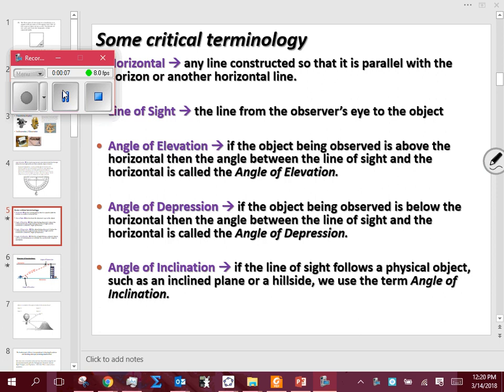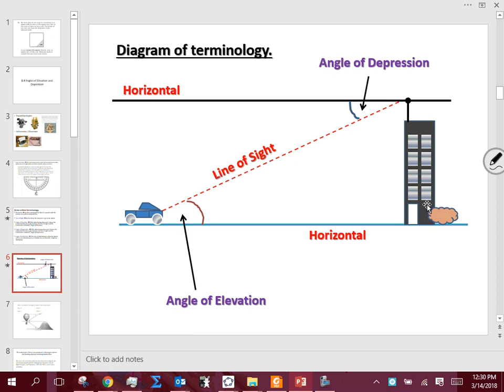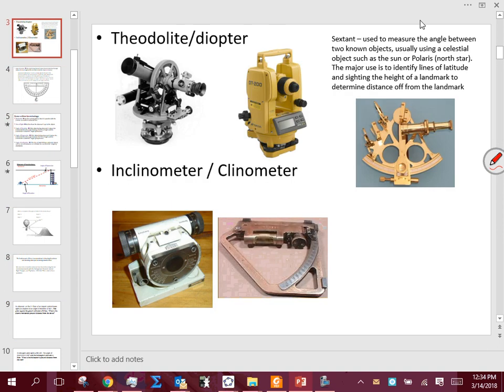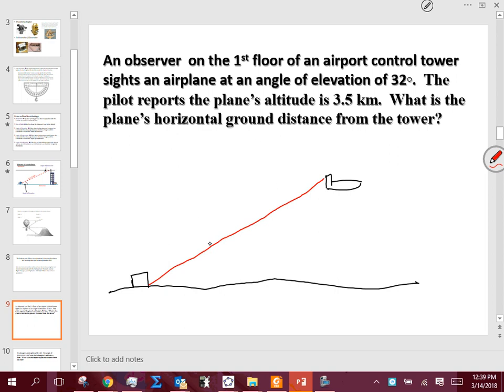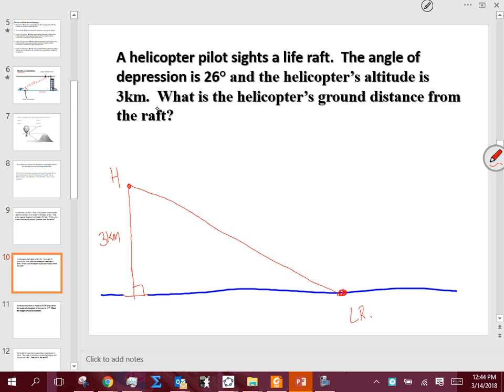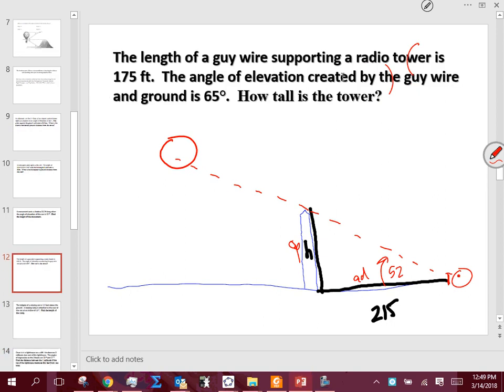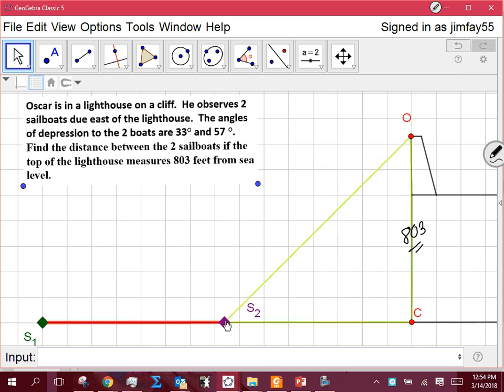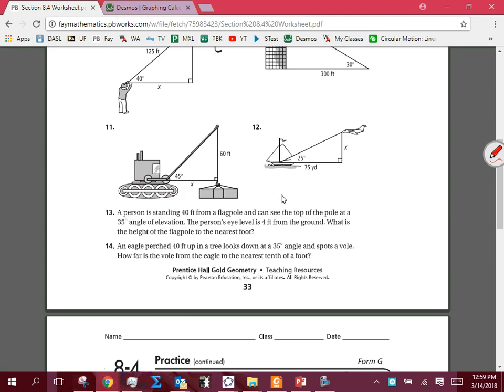8 4 3 14